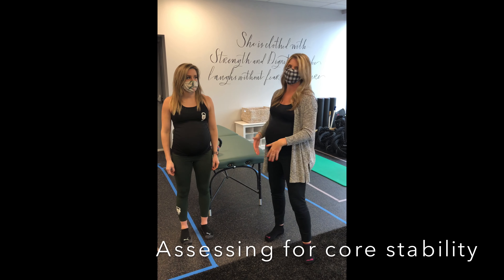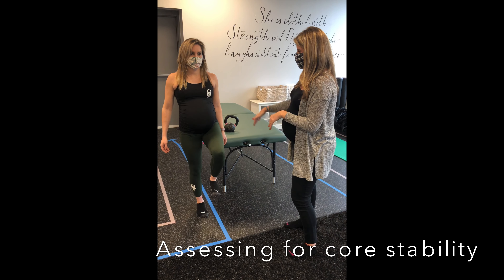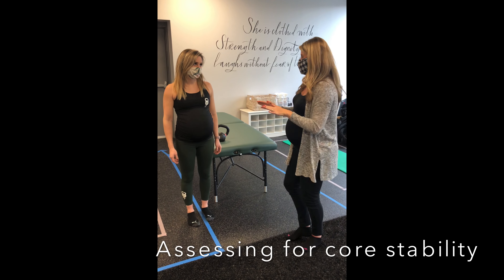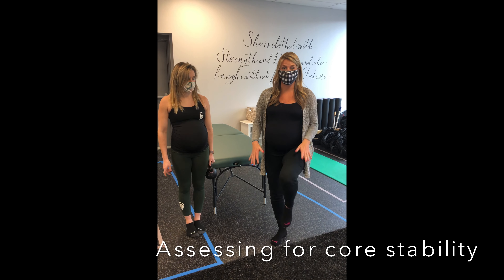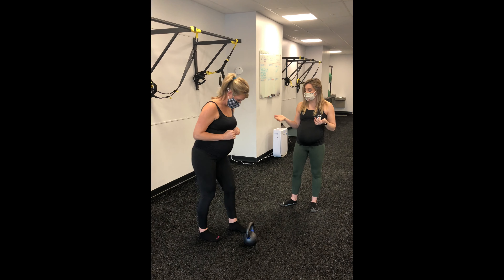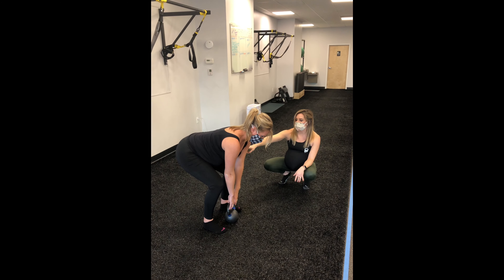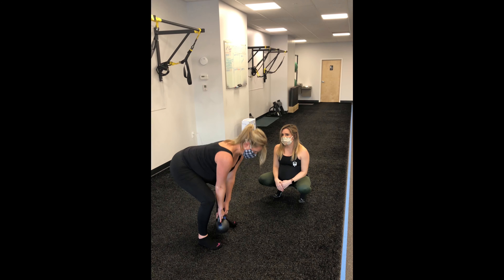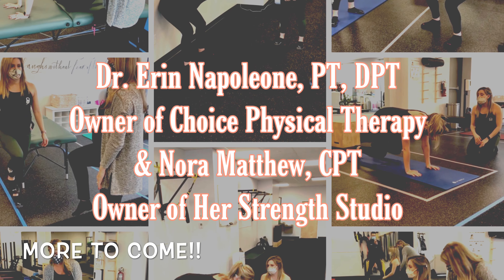Physical Therapy and Strength Training throughout your Pregnancy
Watch as Nora and Erin review core stability assessment techniques as well as progressions for the hip hinge pattern.